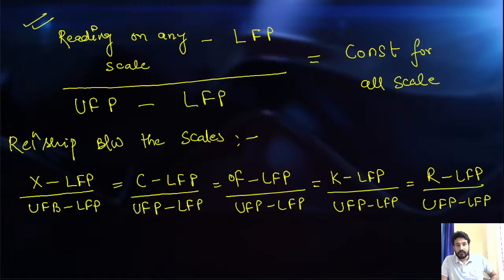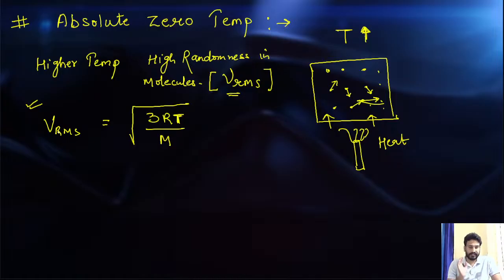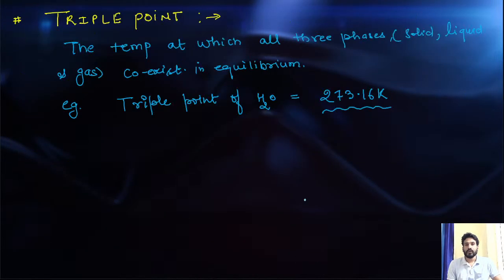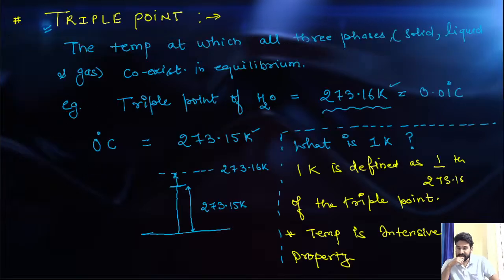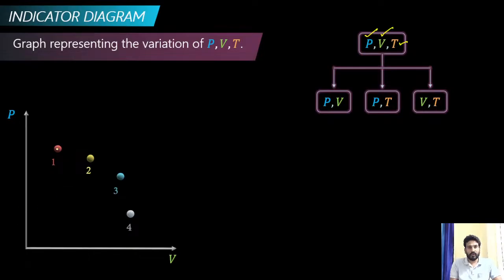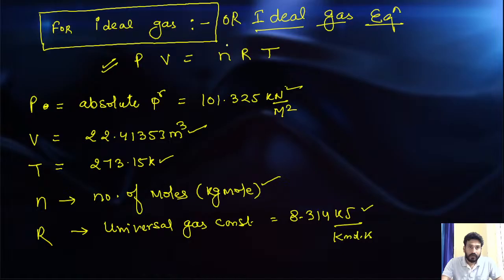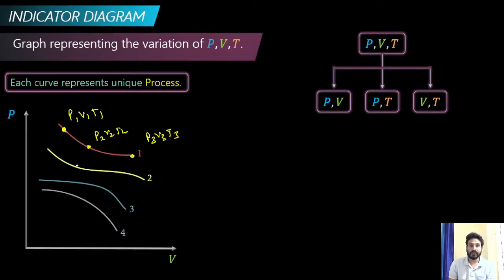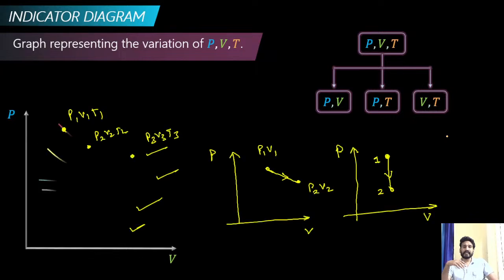L:4 GATE-2027 Online Classes for Thermodynamics in Chemical Engineering | GATE Coaching EiiDelhi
Lecture : 4 GATE-2027 Online Classes for Thermodynamics in Chemical Engineerin
Class-Timing : 7pm to 8:30pm

📢 NEW BATCH ANNOUNCEMENT 🚀
🟢 New Batch for GATE 2027 Chemical Engineering starts with Thermodynamics
Start early, build strong fundamentals, and stay ahead of the competition!
GATE 2027 Chemical Engineering Online Classes – Engineers Institute of India (Eii)

Prepare for GATE 2027 Chemical Engineering with Engineers Institute of India (Eii), a trusted benchmark for quality coaching and result-oriented preparation. Our online classes are designed strictly as per the latest GATE syllabus, ensuring complete exam-focused coverage of all subjects.

Every subject is delivered by experienced subject experts, helping students build strong fundamentals from basic to advanced level. The course structure emphasizes concept clarity, problem-solving skills, PYQs practice, and strategic preparation required for a top rank in GATE 2027.

Experience serious learning in a smart, structured, and interactive online environment with live lectures, recorded access, and continuous academic support. Join Eii and take a confident step towards achieving your GATE 2027 goals in Chemical Engineering.

gate coaching in delhi
eii gate chemical engineering
chemical engineering gate coaching online
free online gate coaching for chemical engineering
gate coaching fees
gate chemical institute gci
gate chemical coaching
gate coaching chemical engineering
gate coach chemical engineering pdf
chemical gate coaching institute
eii gate test series
eii gate chemical engineering test series
eii gate
eii gate chemical
eii gate rank predictor
gate coaching in delhi fees
free gate coaching
gate chemical engineering coaching online
free gate coaching for chemical engineering
free mock test for gate chemical engineering
gate chemical engineering pyq book pdf
eii chemical engineering study material